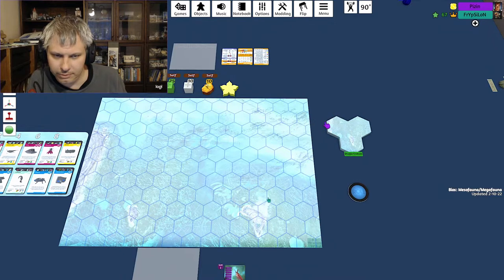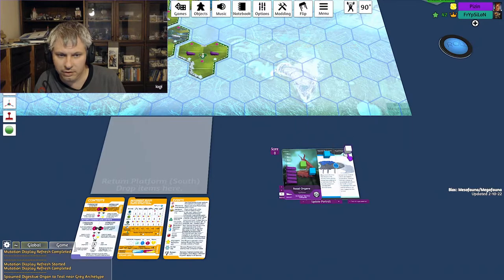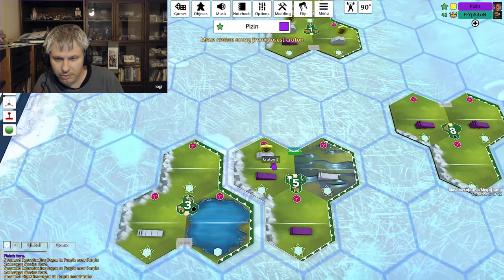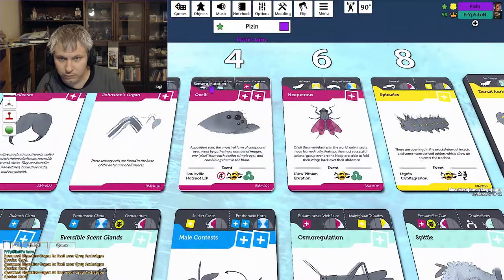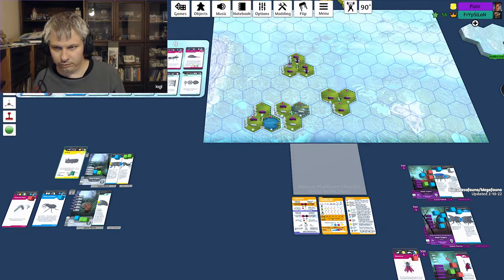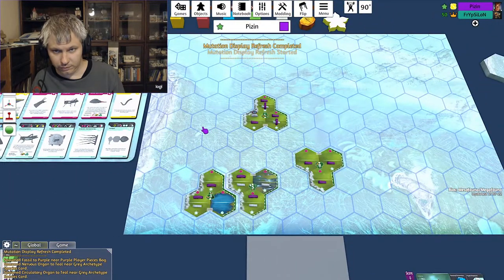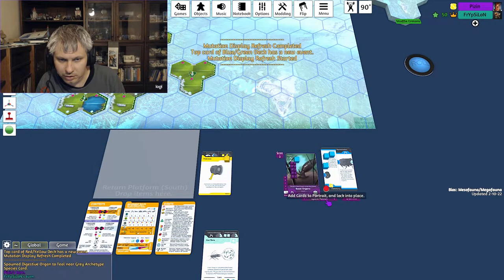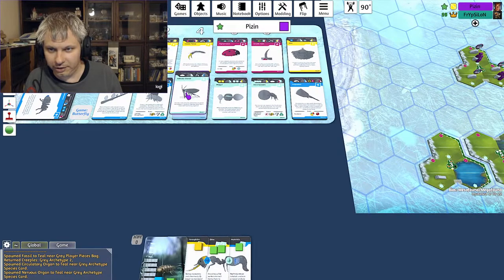BIOS: Mesofauna (2 players, Butterfly), TTS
BIOS: Mesofauna gameplay. Another game from BIOS serie - now about insects which mutate, populate and fight with other over biomes. Game by by Phil Eklund.

We played Butterfly variant. Probably with few mistakes. I had nice four species but I lost three of them to mutagen (I forget apply white cube). Only parasites left for me which were quite locked on small island with other opponent' specie with parasite immunity. Final score my 8 vs 17.

2 players game from 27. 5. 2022 on Tabletop Simulator.